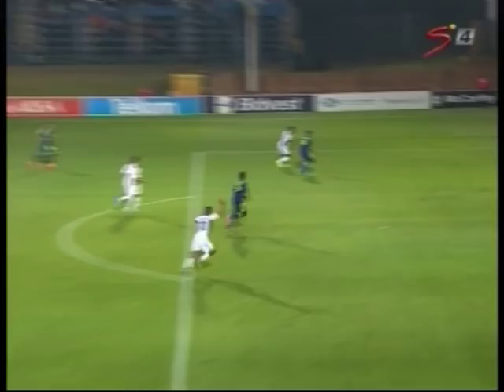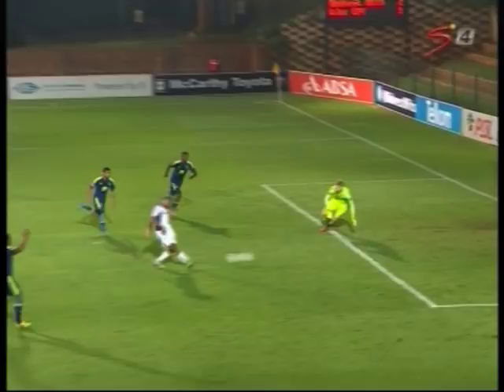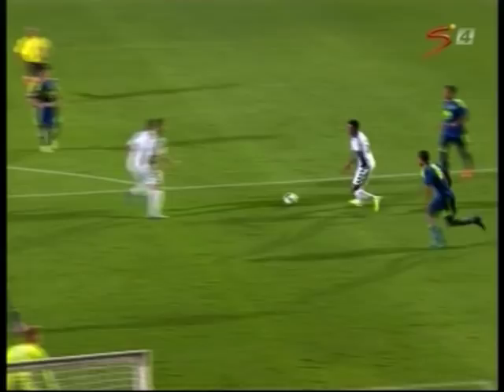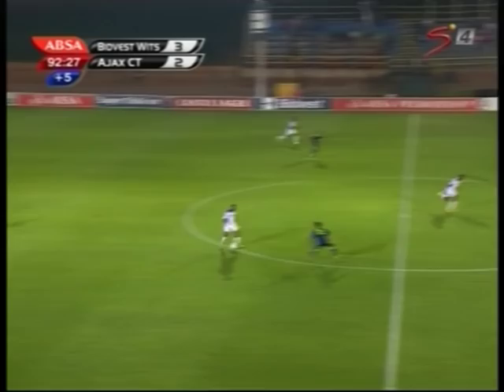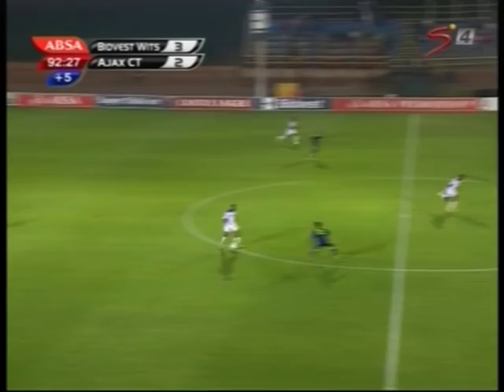Sibusiso Vilakazi’s Hat trick